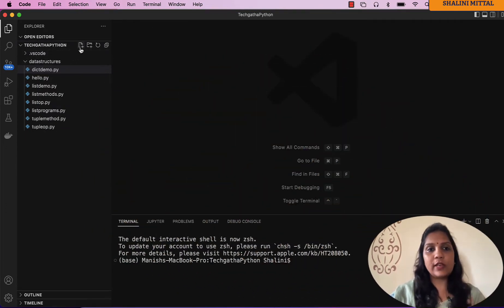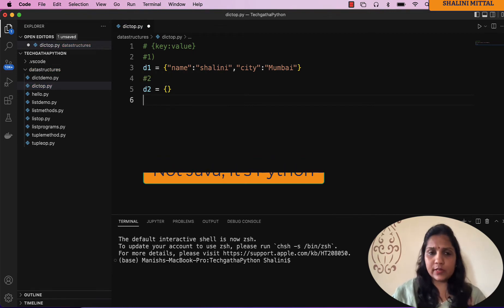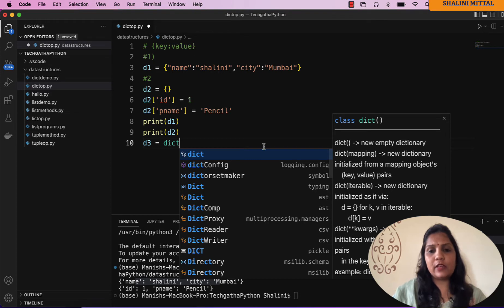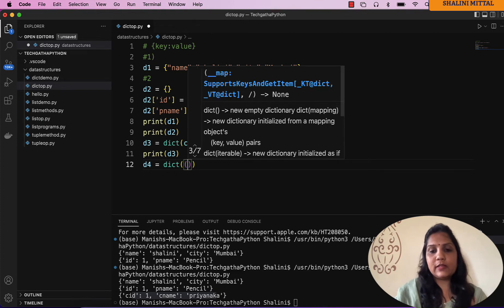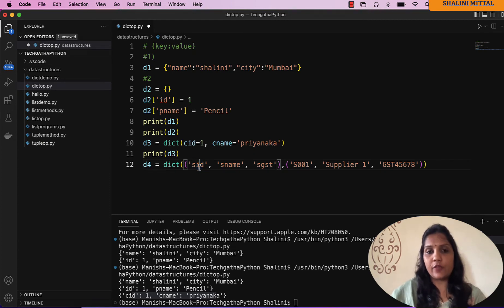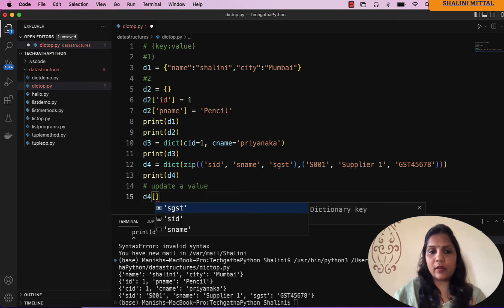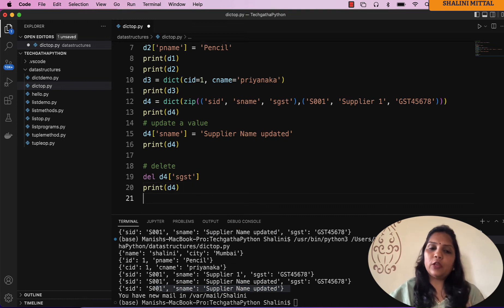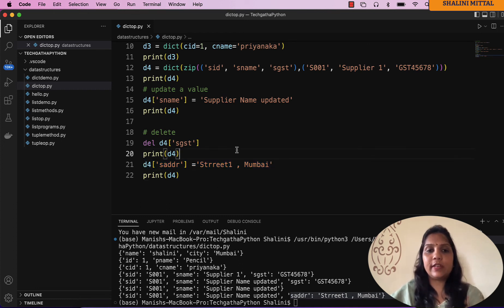Python 48 - Working On A Dictionary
This video provides the various operations that can be performed on a dictionary
Create dictionary in various ways
Update
delete
Add new key-value pairs